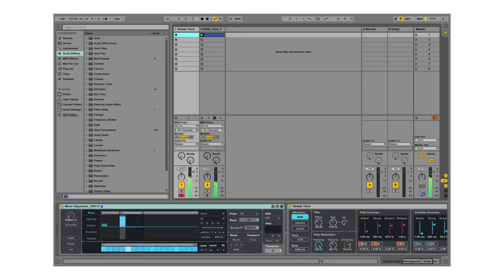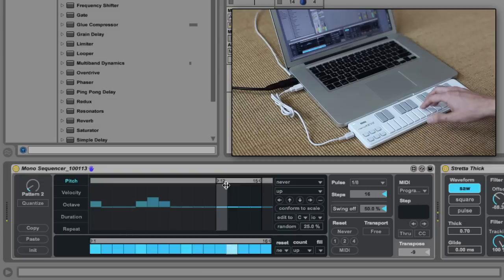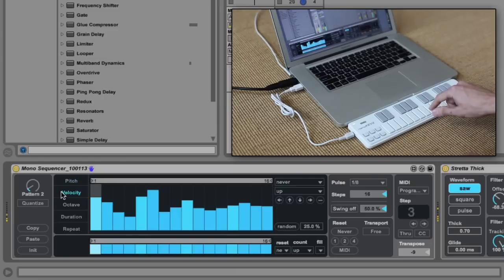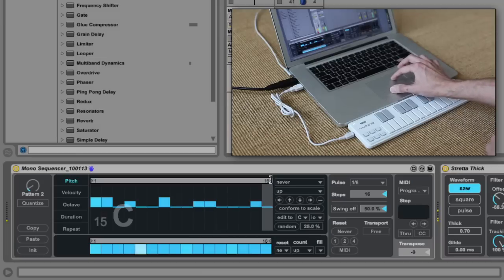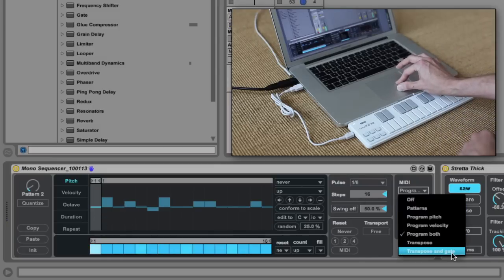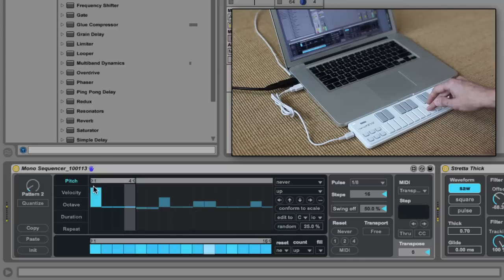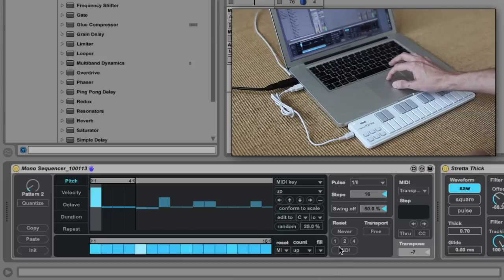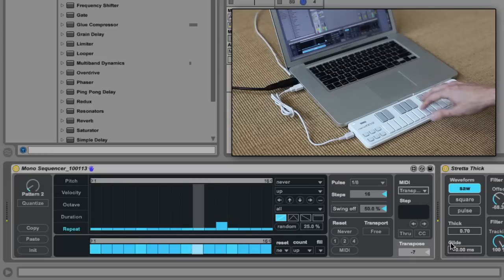Live 9 Mono Sequencer - Episode 6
Step time recording with the Mono Sequencer.